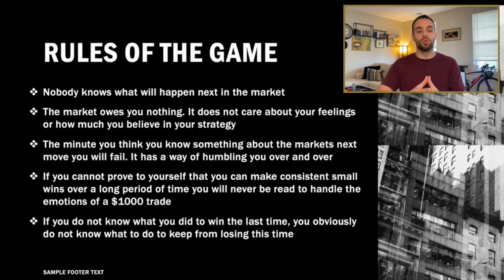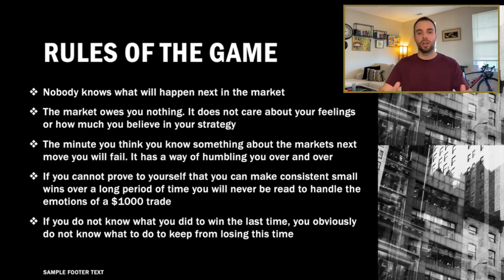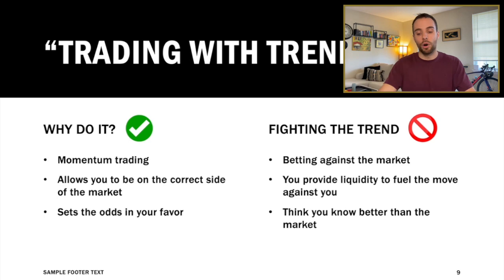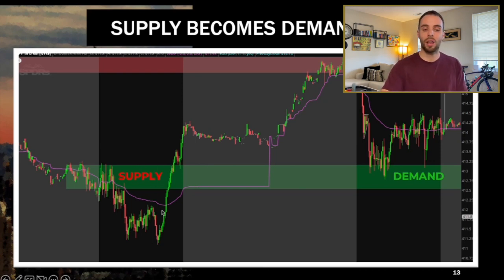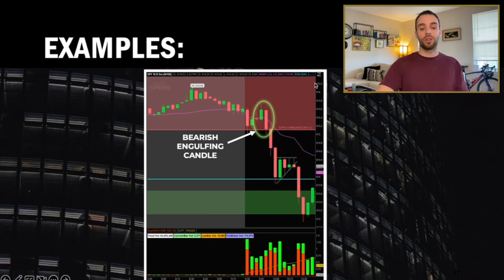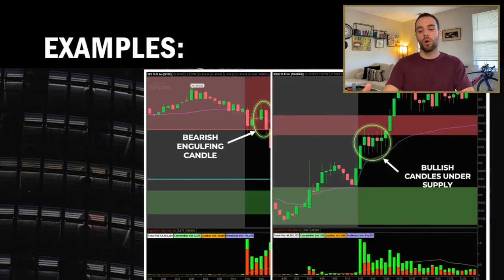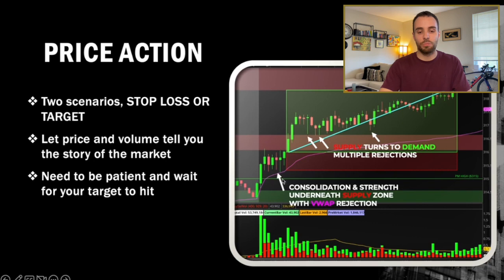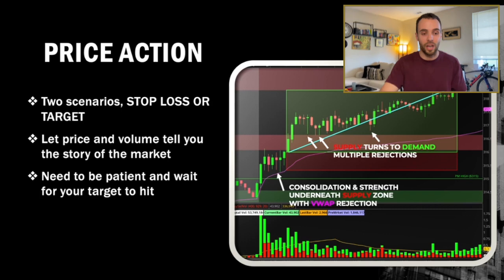6 Steps to Profitable Trading (FREE MINI-COURSE)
This is my process for options trading the S&P-500 and NASDAQ. After 1.5 years of trial and error these are the most important steps I found to help me achieve consistency in the markets.

2:38 Rules of the game
6:10 Identify market conditions
9:48 Draw key areas of value
12:29 What is a balanced market
14:13 Identify high quality setups
21:13 Determine risk to reward
25:47 Capture the market imbalance
29:03 Log and recreate
32:47 Trading journal